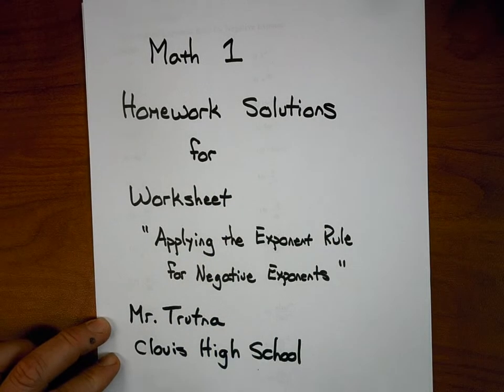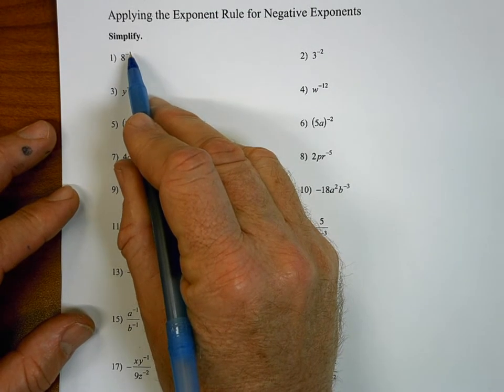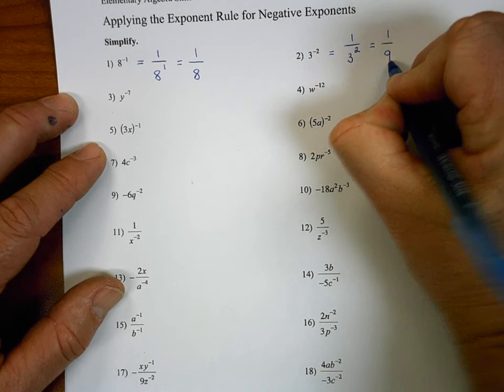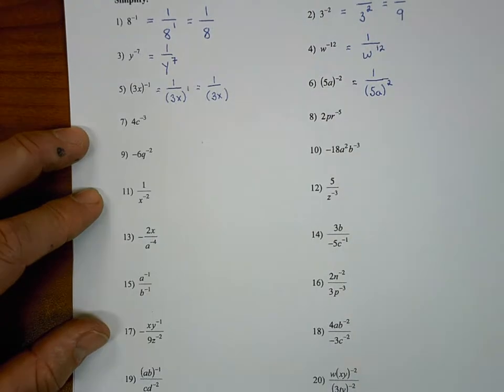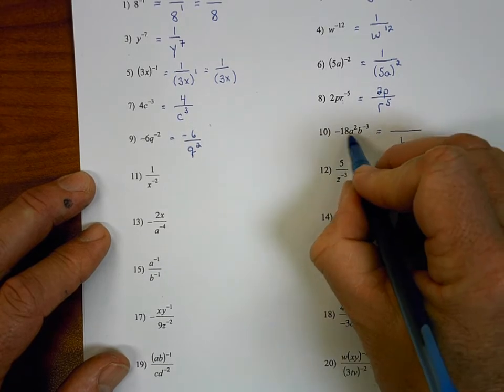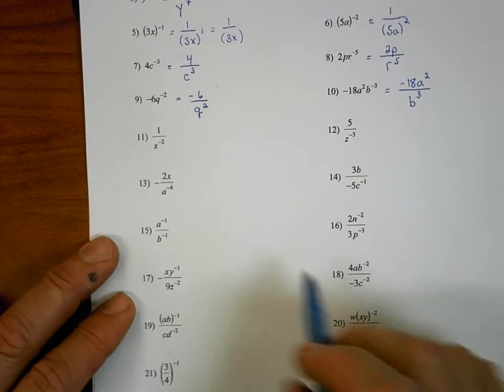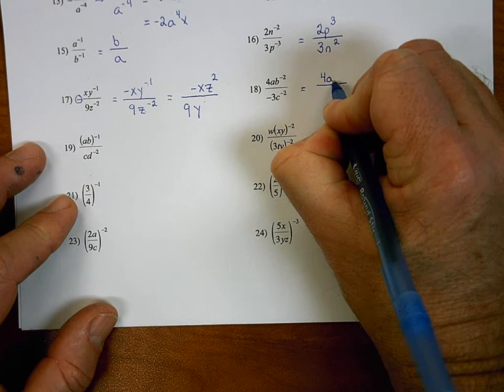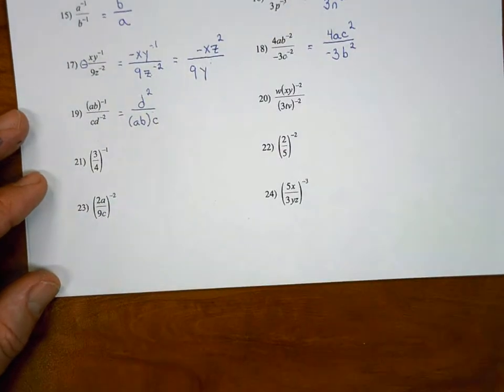Math 1 HW Solutions Applying the Exponent Rule for Negative Exponents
Solutions for the Handout titled "Applying the Exponent Rule for Negative Exponents"